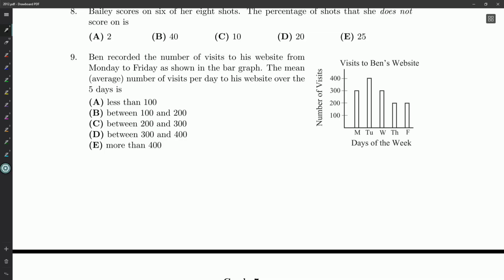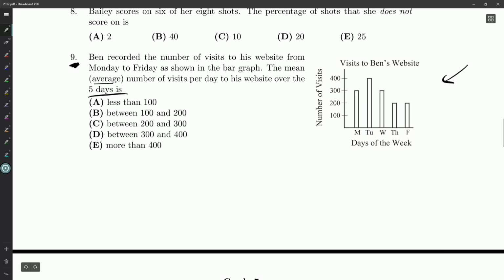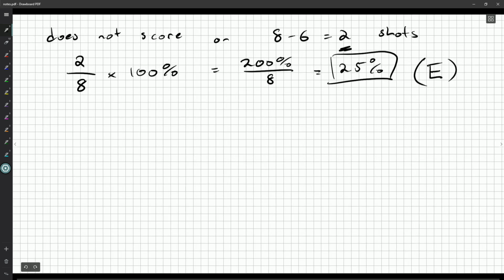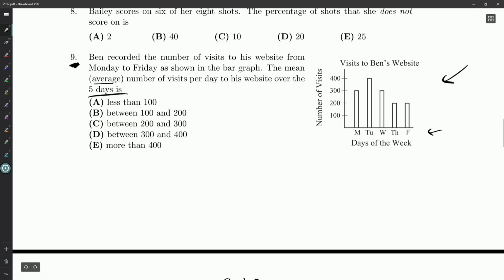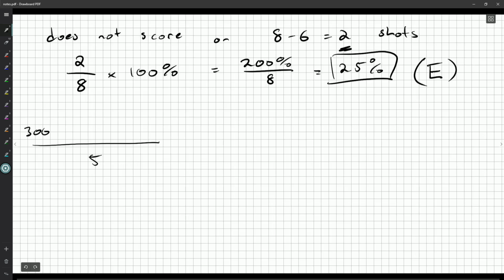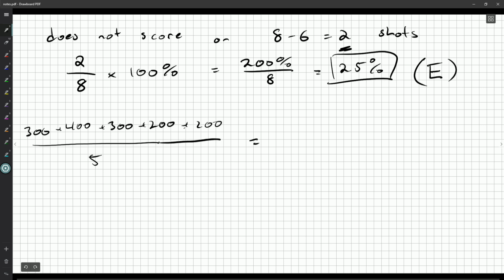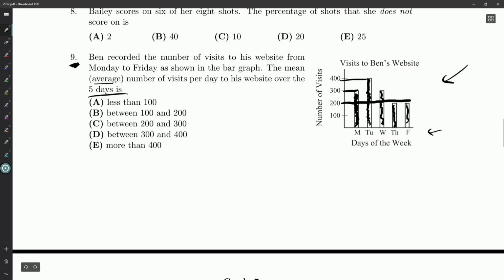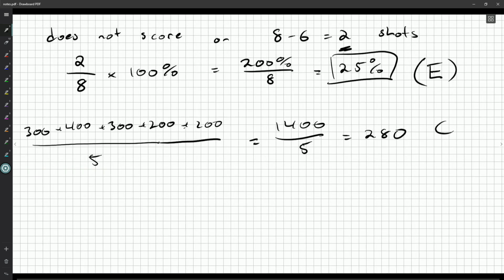Gauss 7 2012 9